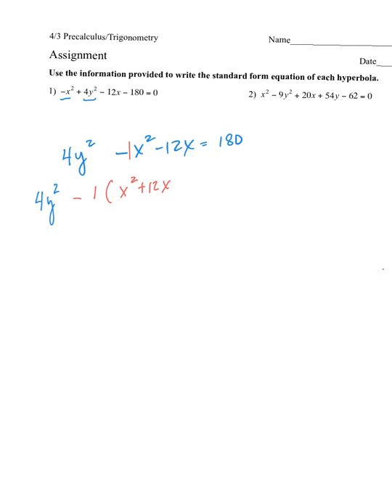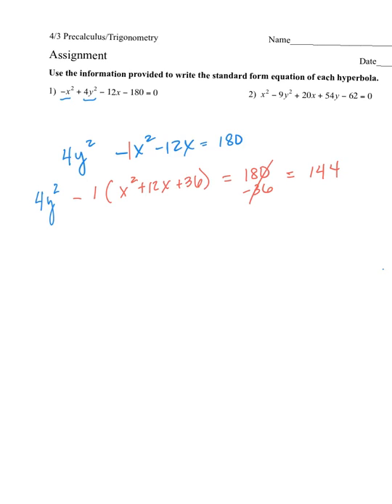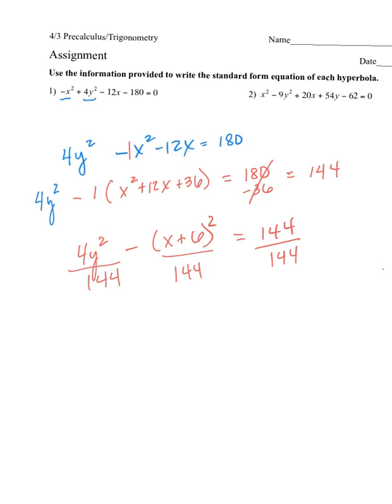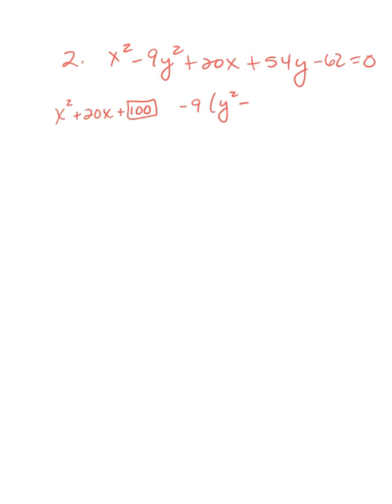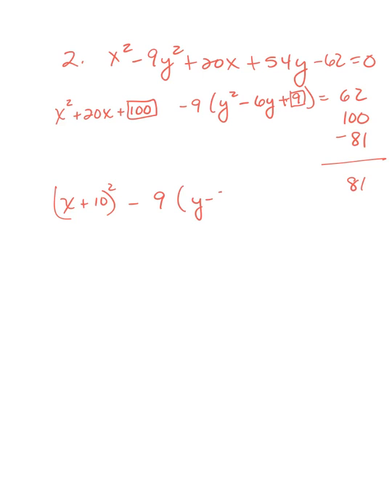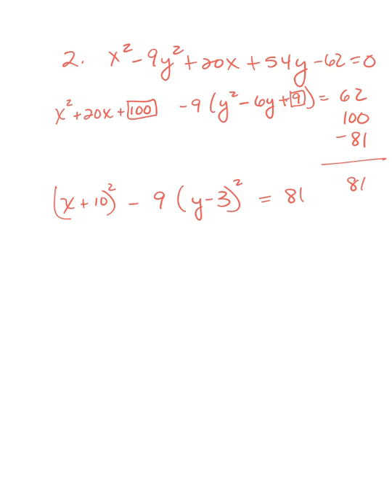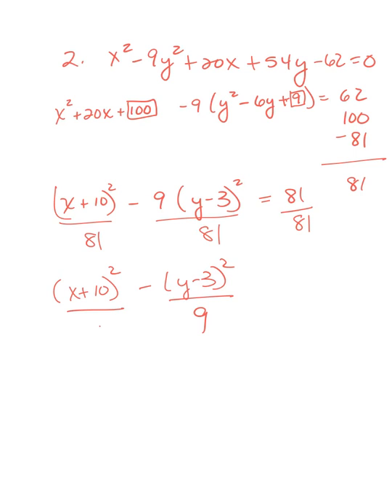4-3 converting hyperbola equations